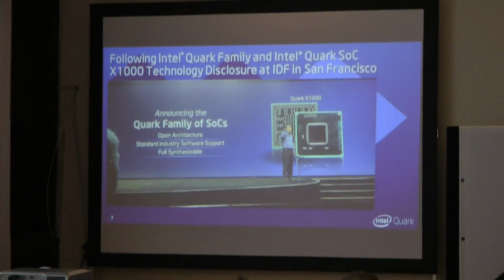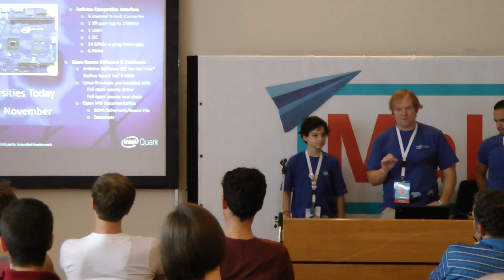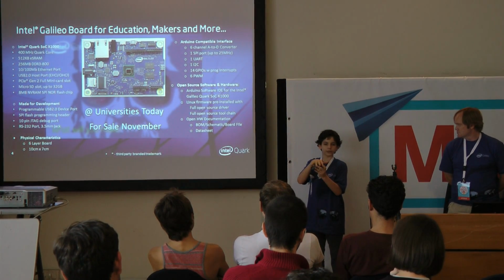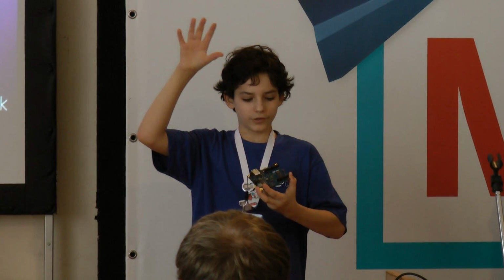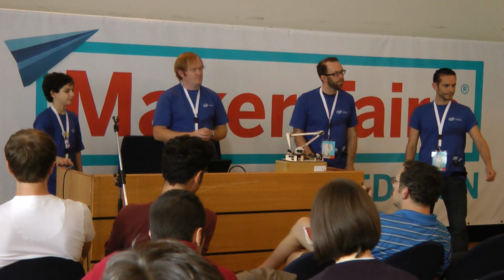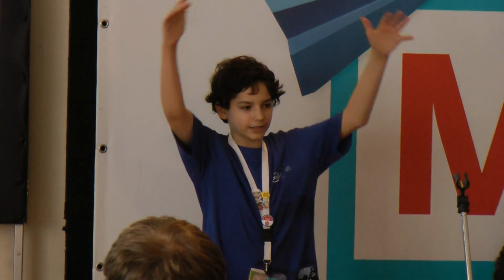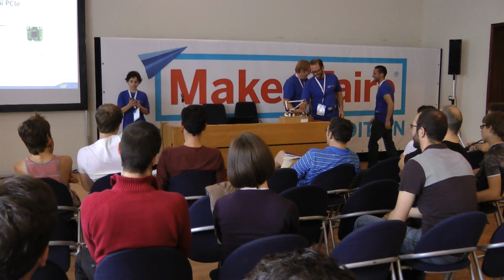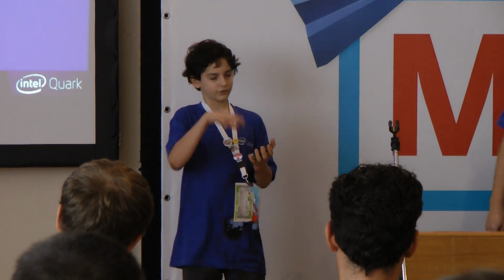Intel Galileo Board Overview and DataMonster Demo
Intel team presents and overview of the new Intel Galileo maker board and shows a demo called DataMonster that uses interaction from sensors and a Twitter feed to drive robotic movements.
The demo was created by Carlos Montesino and Lucas Ainsworth of Intel Labs.
The Galileo overview presented by Pete Dice with some help from Schuyler St. Leger.
Filmed at Maker Faire Rome on 06 Oct 2013.